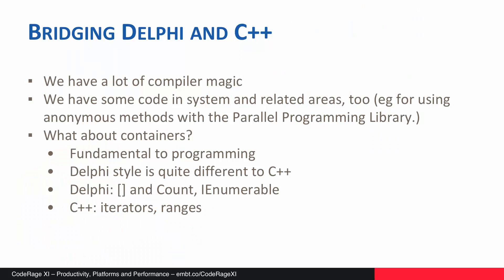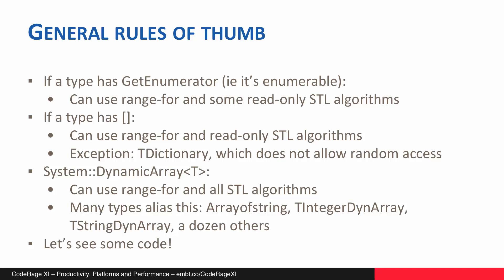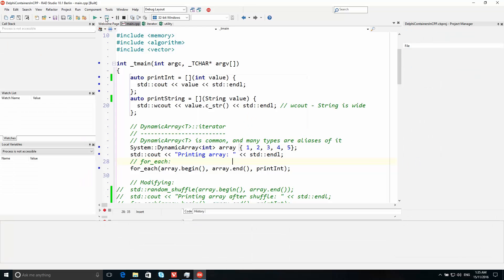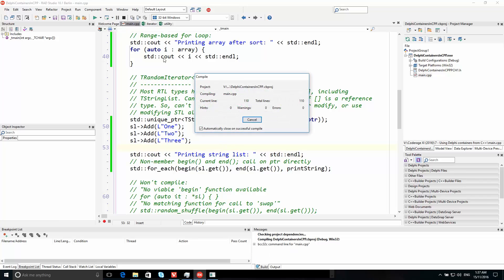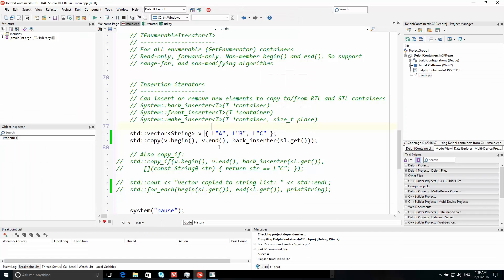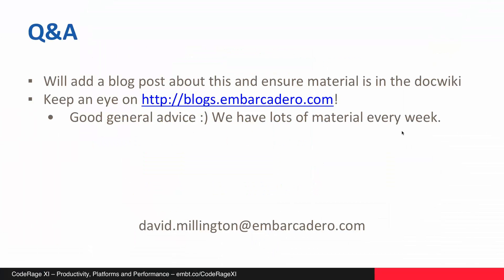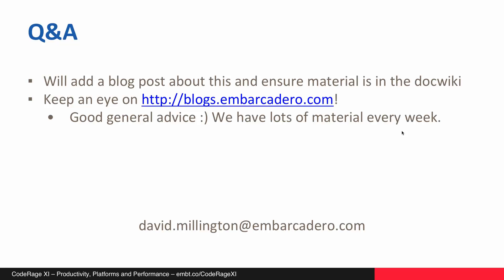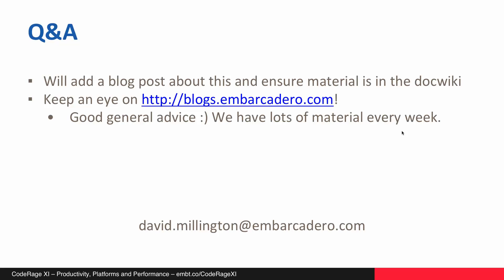Using Delphi containers like TList from C++ with David Millington - CodeRageXI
Learn to use Delphi containers like the generic TList from within your C++ applications.

David Millington, C++Builder Product Manager, Embarcadero Technologies